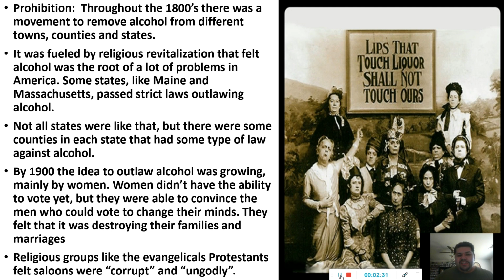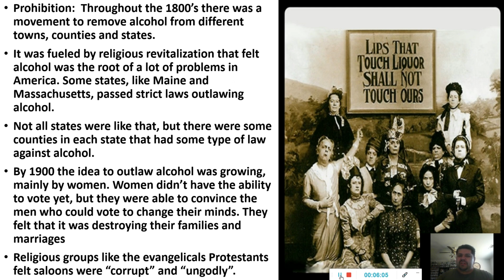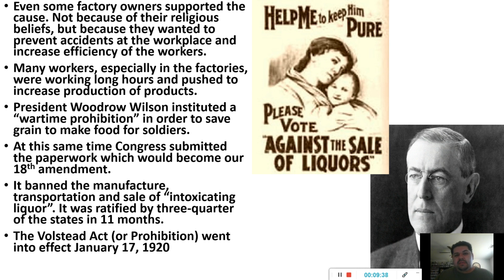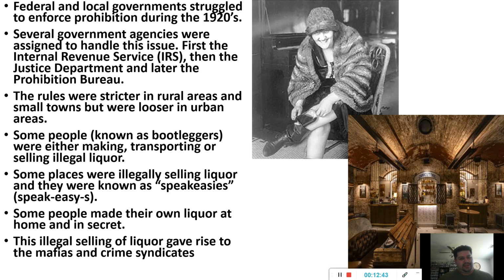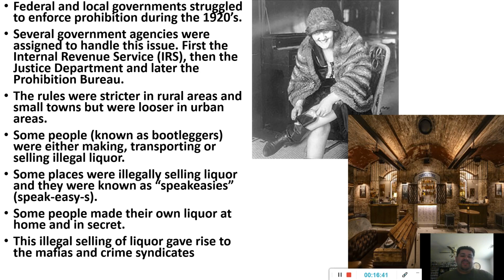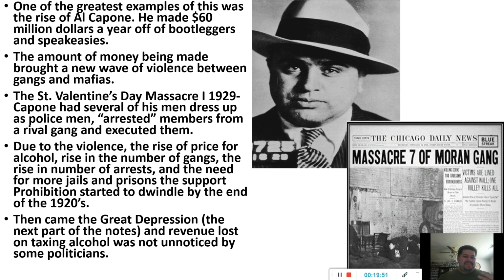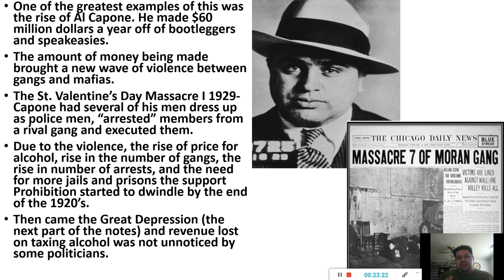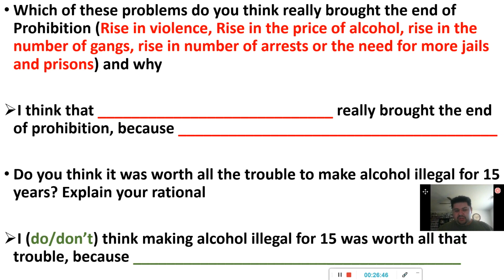U.S. History- Drowning- Prohibition